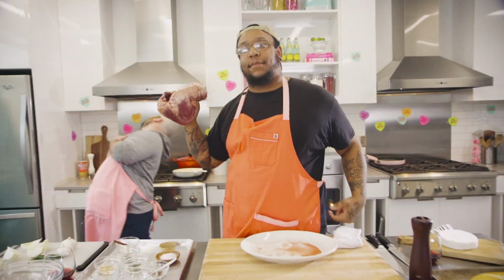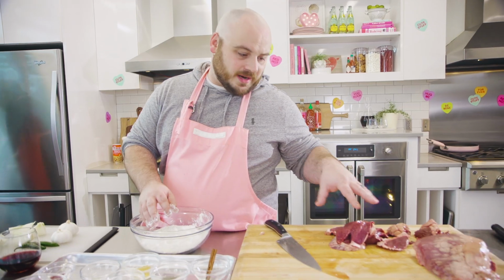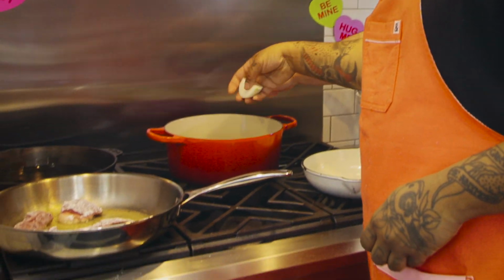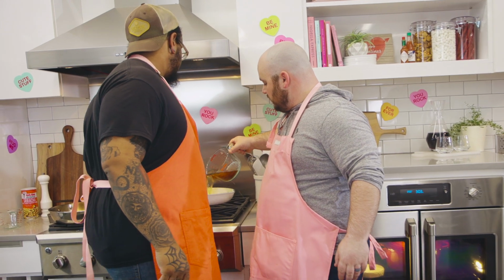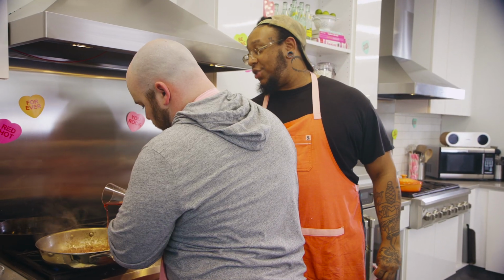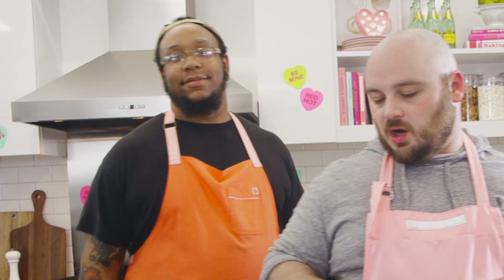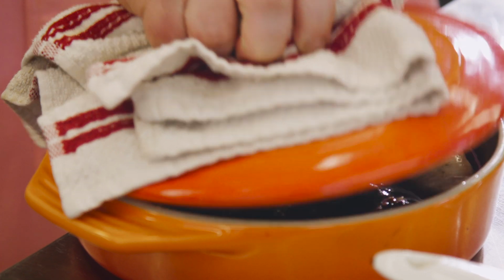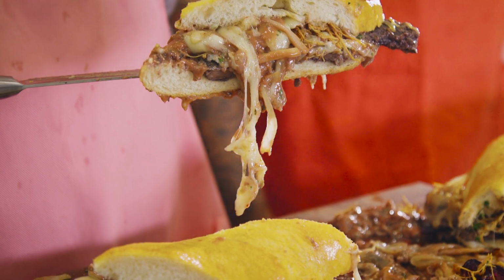Epic Valentine’s Day Meal GIGANTIC Beef Heart Sandwich | Chunks | Allrecipes.com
Wow your Valentine with this HUGE beef heart sandwich! Whoop Cupid's ass with braised beef heart, mushroom gravy, and melty brie cheese between two buttery buns!